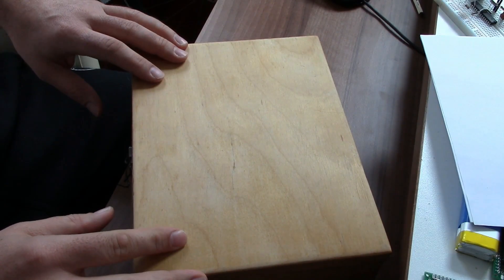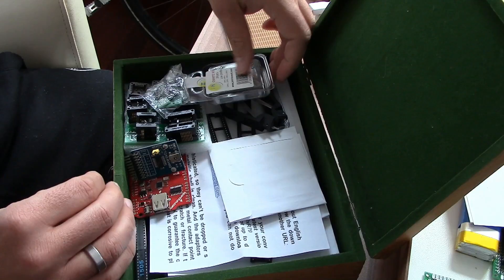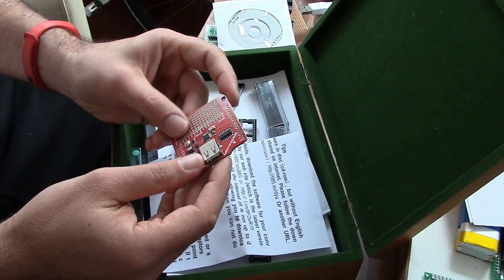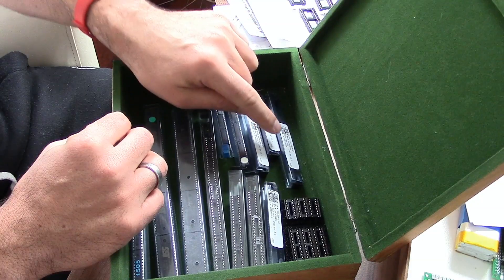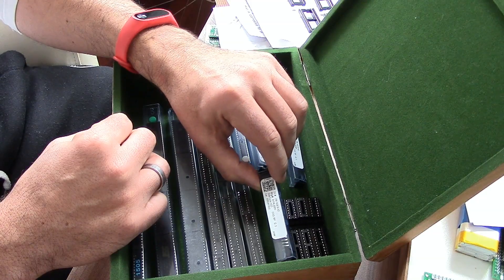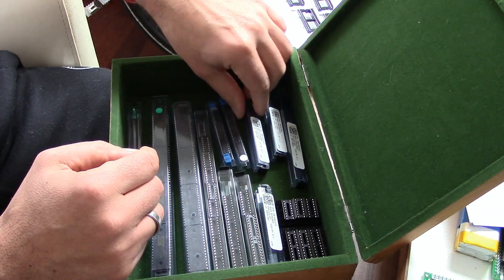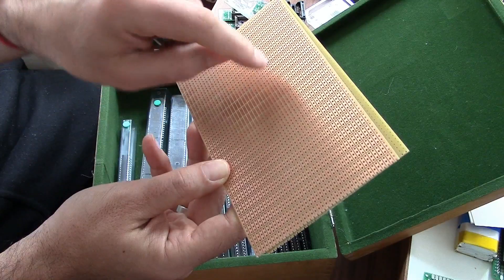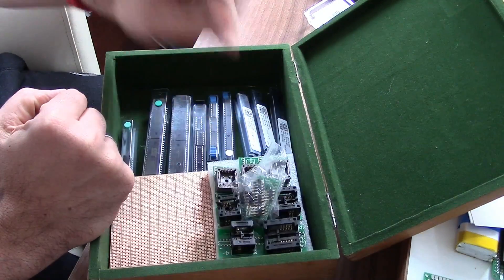68k BOM unboxing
seems like I have most of the parts for my 68008 Motorola homebrew computer together. This is a walk through with some explanation, see all my activities on the 68000